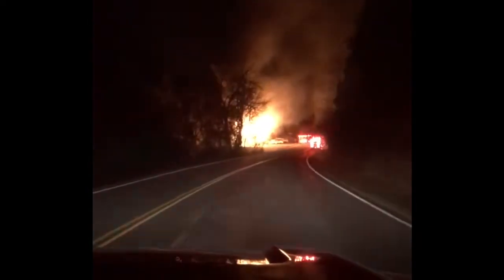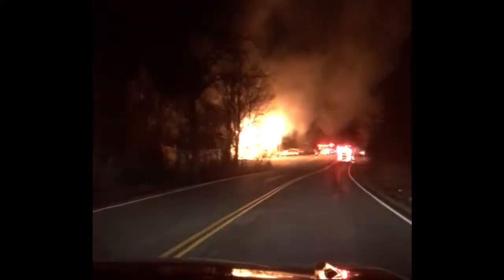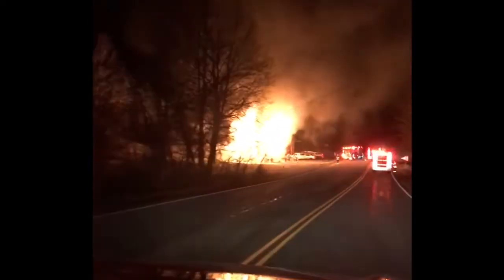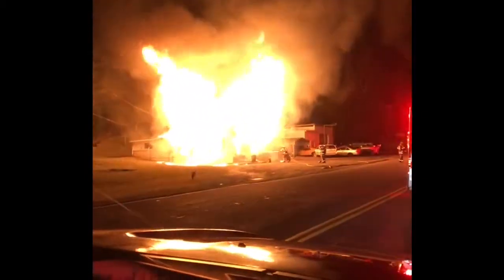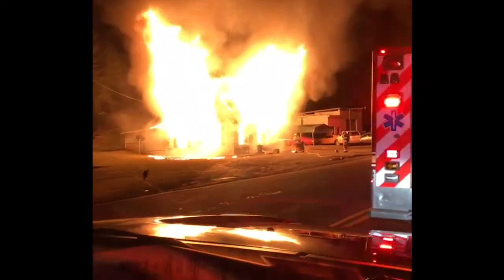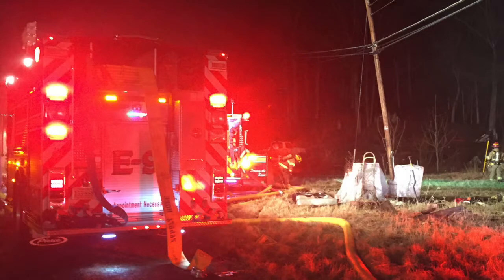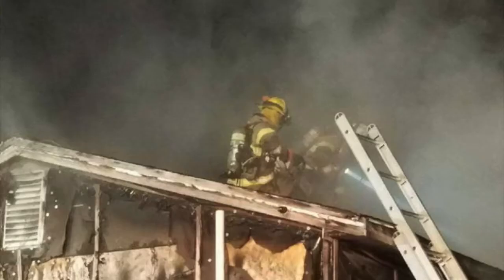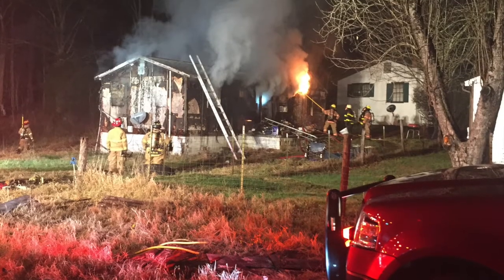First Due Fires for LFD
Photos and footage from two of three working fires The City of Lexington Fire Department fought during the month of February.